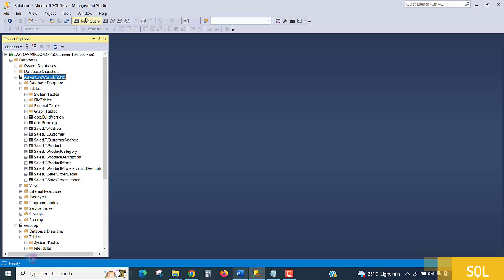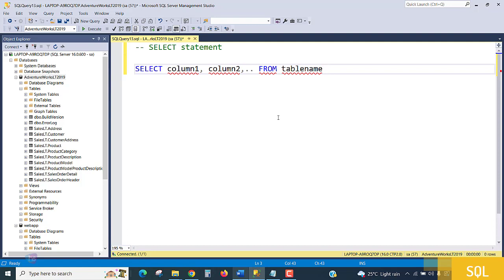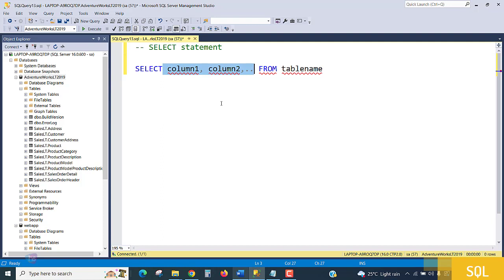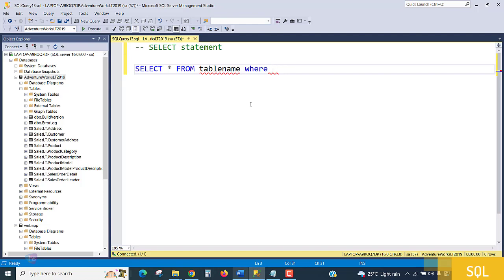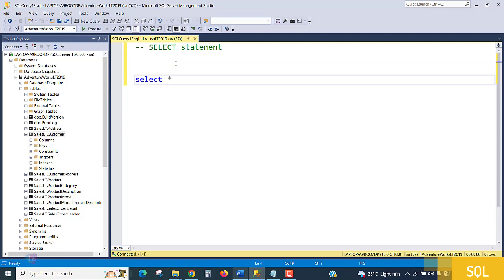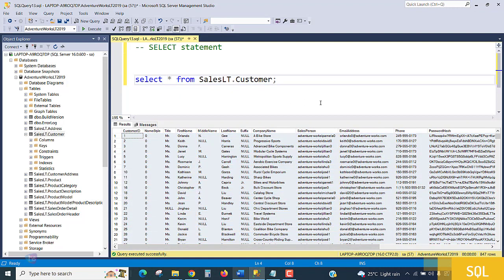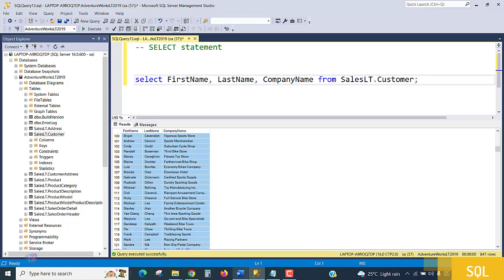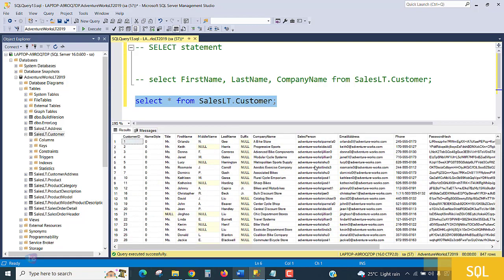Exploring Data with SQL: A Guide to Data Science with SQL | SELECT Statement - harisystems